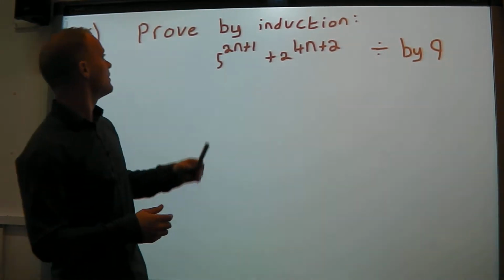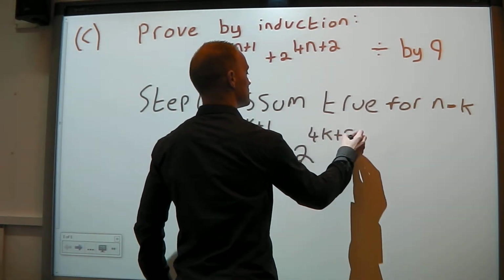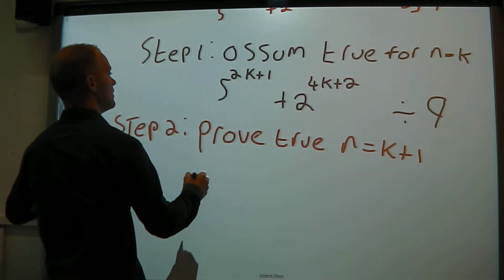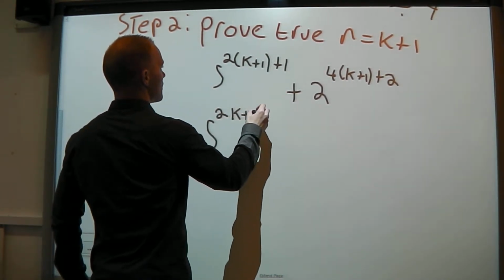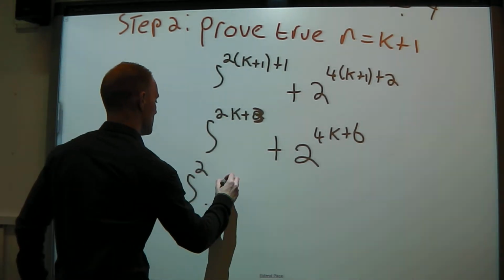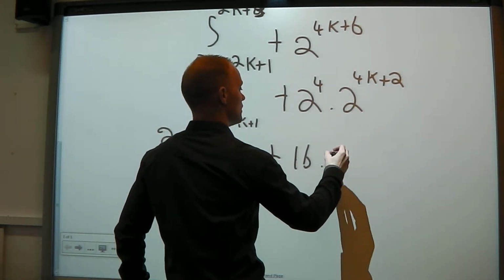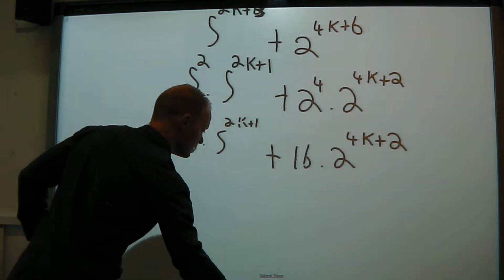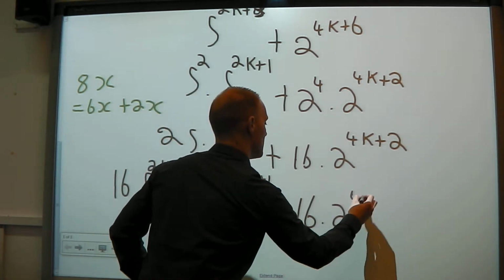leaving cert 2011 paper 1 Q 5 C